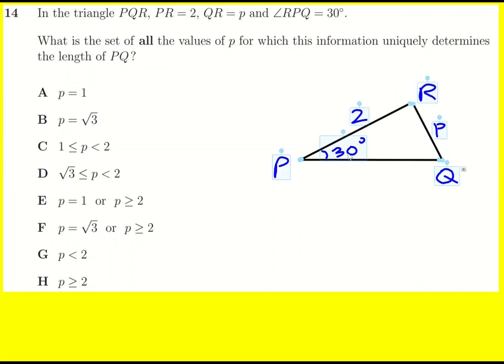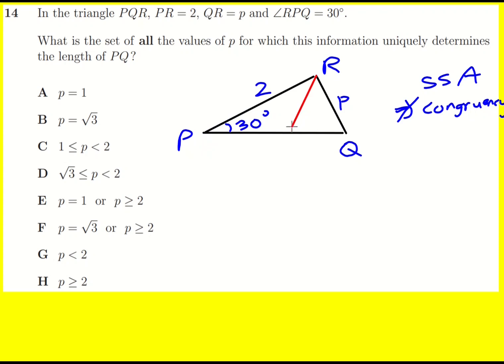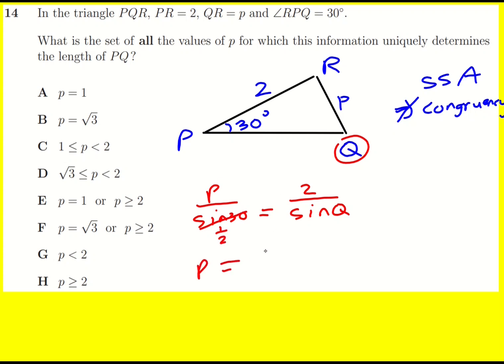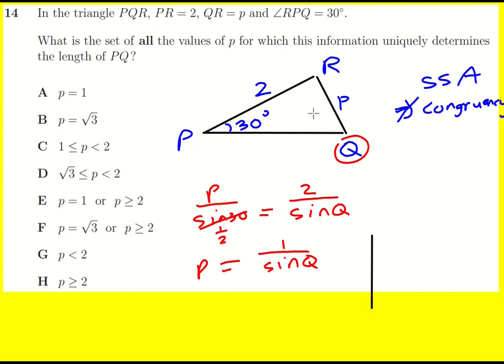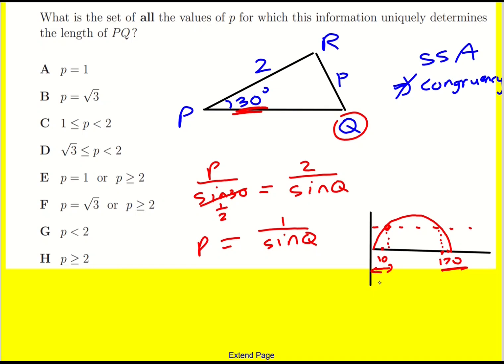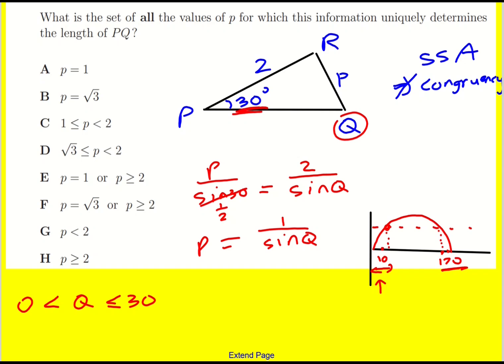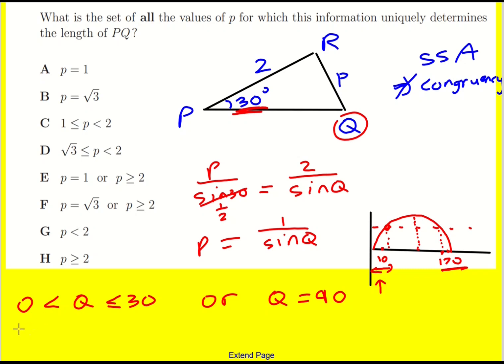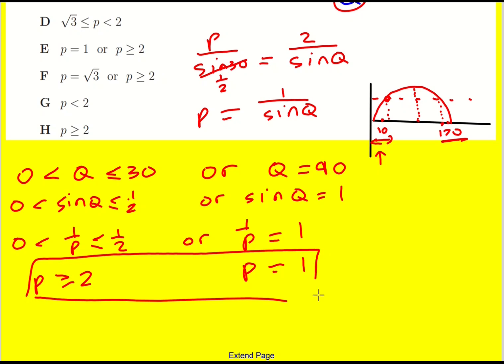TMUA 2018 paper 2 q14 (Maths)